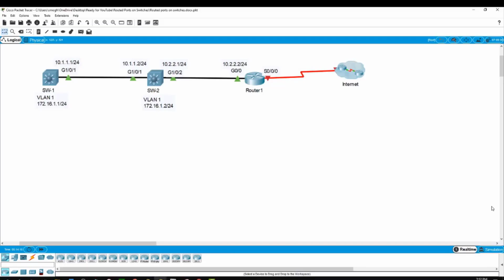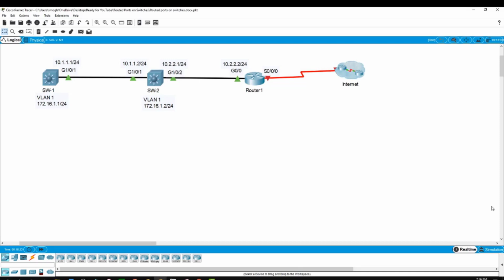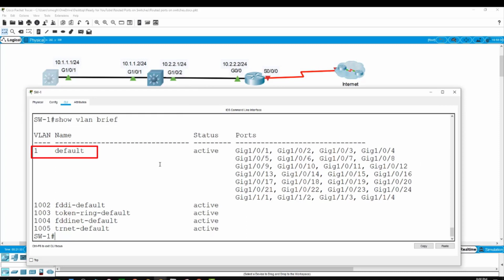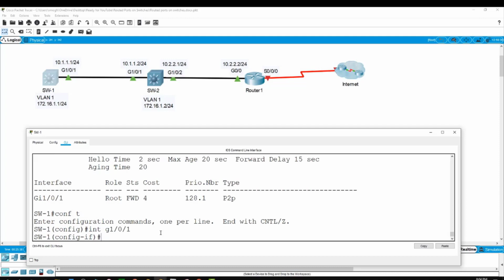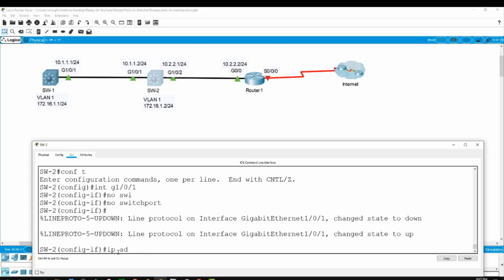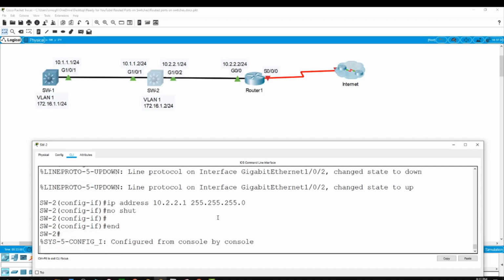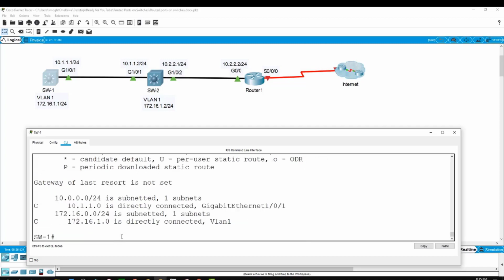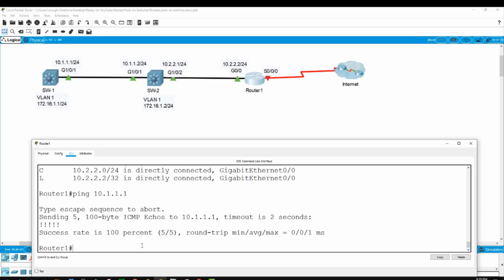Configuring Routed Ports on MLS , SVI and Static route, Practice lab